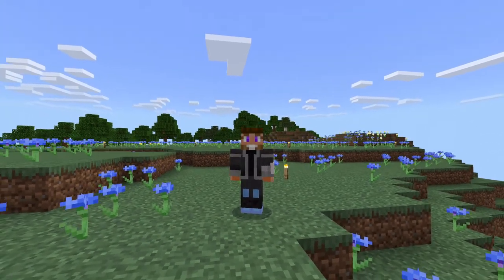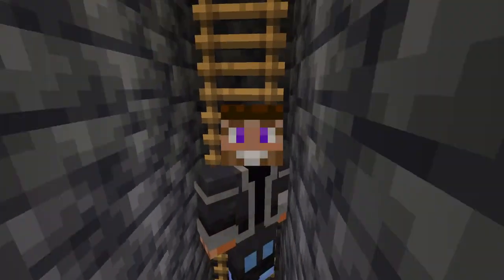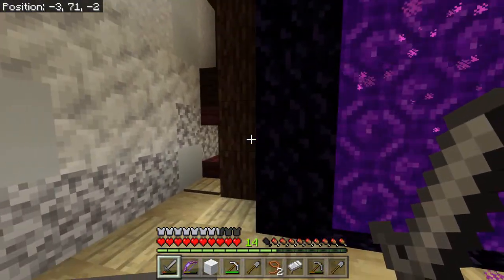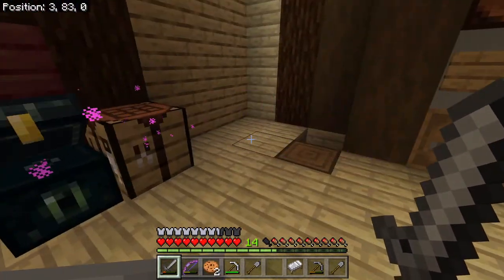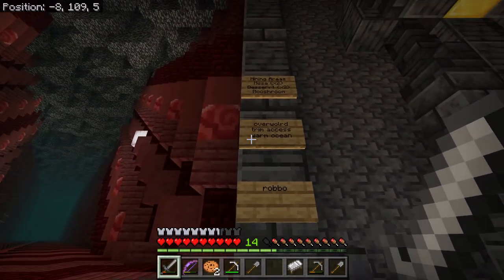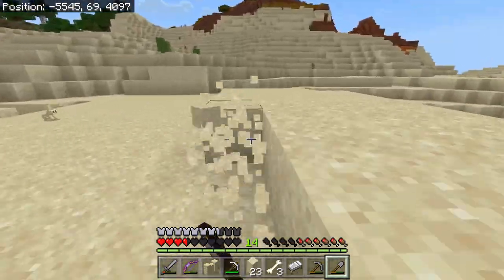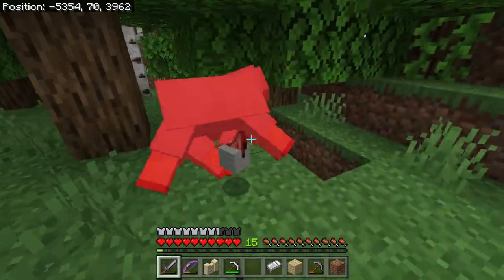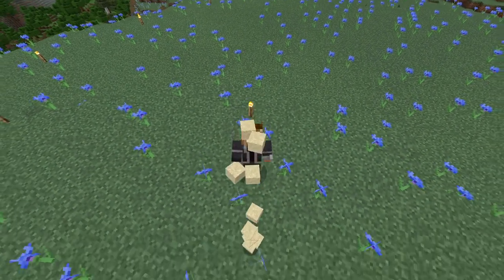Long journeys and deep holes! Ludic season 2 episode 2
We decide we're going to make our base deep underground and need a quick way up and down. Along the way we go on an adventure to the sand mining desert, explore some of the caves under our base, go hunting for diamonds and enjoy a brief shopping spree.

All music is either copyright-free or has an open licence; see links for details of licencing and attribution on individual tracks.